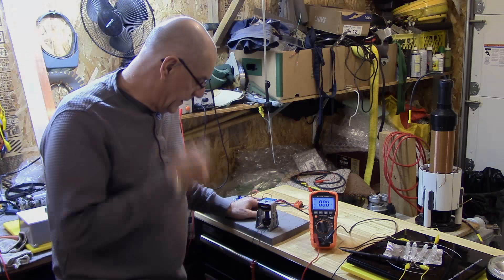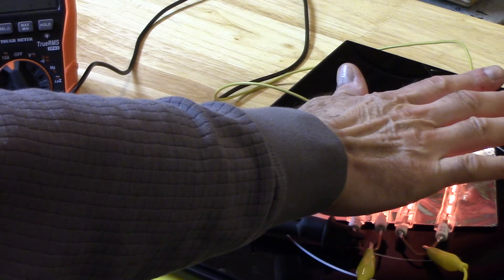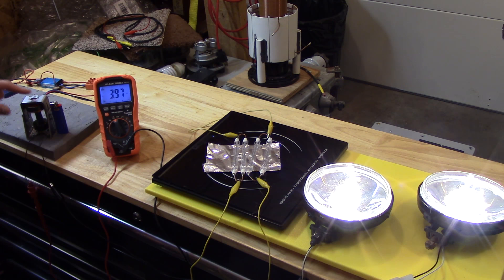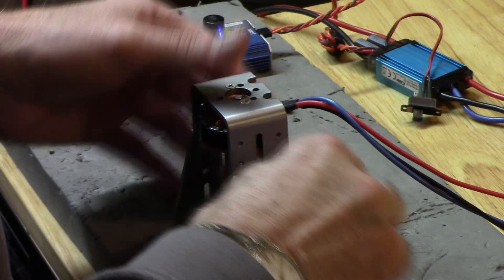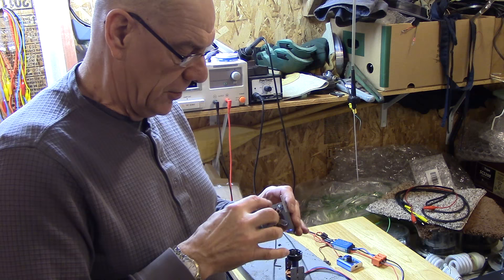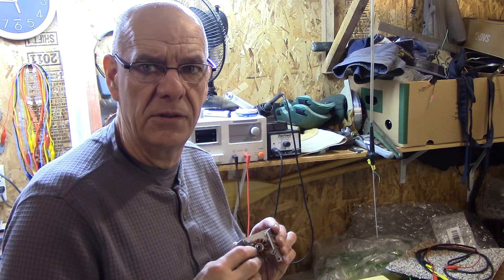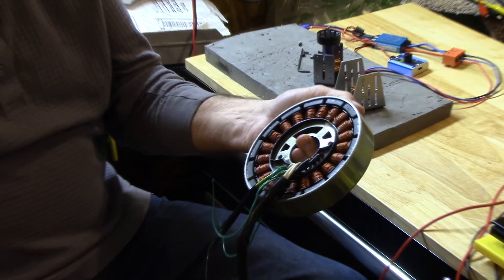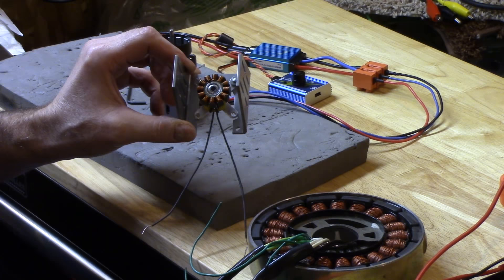Maximum Efficiency from a Drum Motor to a Generator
This is simply to show how much we can pull from a tiny motor and generator.